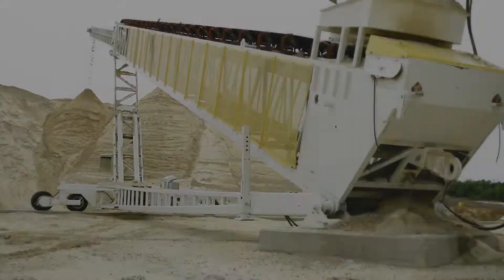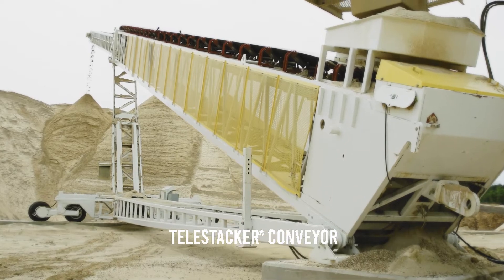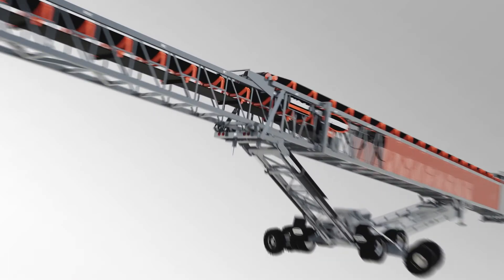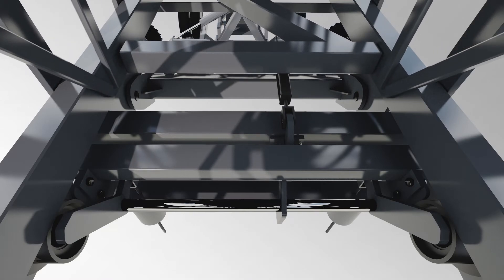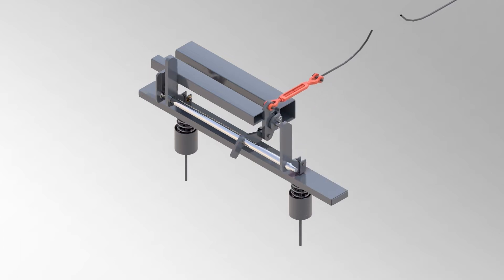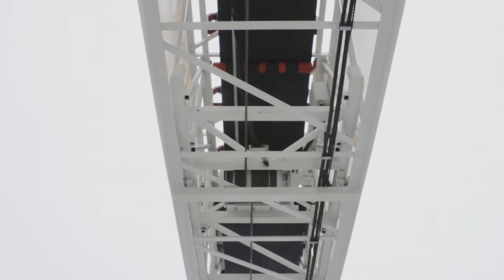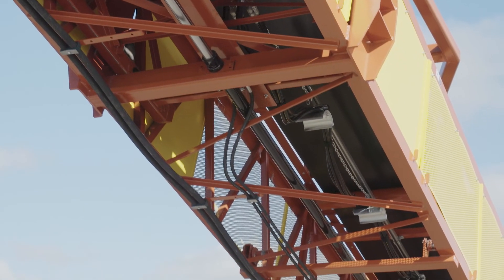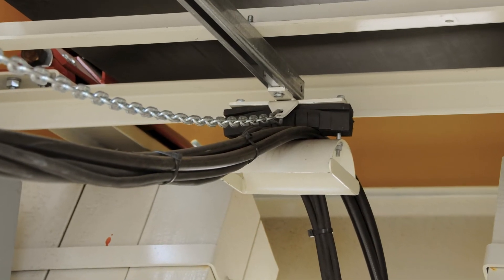TeleStacker® Conveyor: Safe, Reliable Stinger Extension